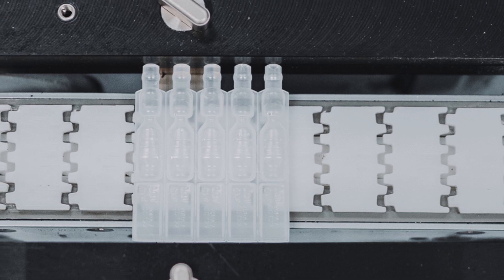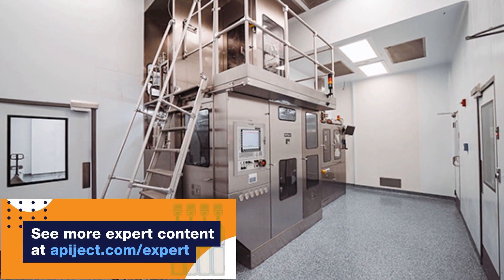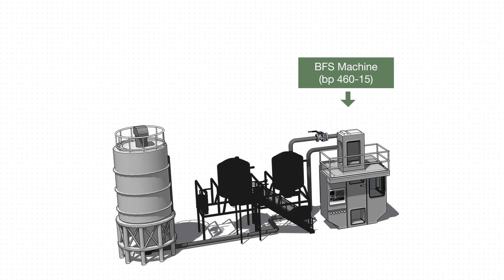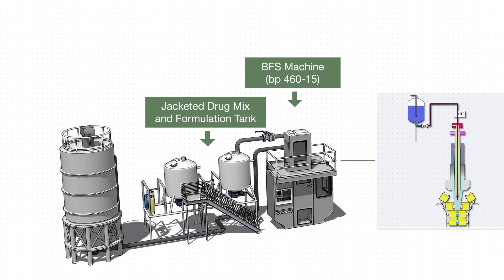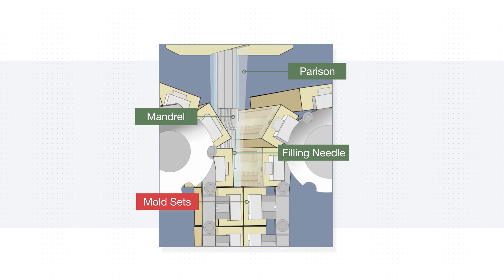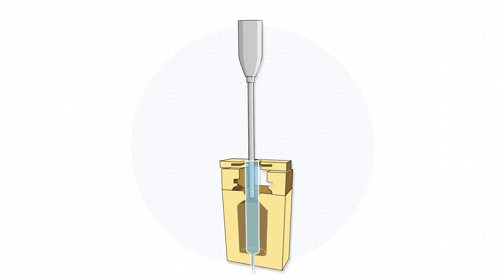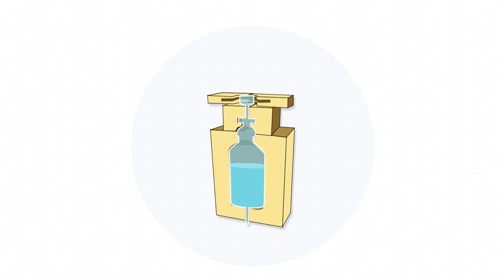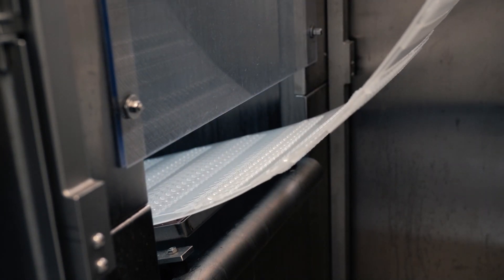3 - Introduction to Blow-Fill-Seal / How Blow-Fill-Seal Works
TIMESTAMPS
00:00 How BFS Works
00:01 BFS Packaging Process
00:48 Rotary 460 Process

The Blow-Fill-Seal liquid packaging process is a series of sequential events, all occurring inside a single machine or a single production line.
• First, a single machine forms the polymer container.
• Then the same machine fills the container with the sterile liquid.
• And it ends by hermetically sealing the container’s opening.

Then the process repeats itself. And this all happens within a matter of seconds.

Details of the BFS process vary by machine model and manufacturer. But all BFS models perform the same general functions. Here’s a look at how the BFS process works on a rotary BFS machine – specifically a bottelpack 460 made by Rommelag.

First, inside the technical area of the BFS machine, pharmaceutical-grade plastic resin beads are heated and extruded to form what is referred to as the parison. This parison is held open by the introduction of sterile filtered air.

As the parison descends, the mold comes together around the soft polymer and forms the shape of the container. The molds are cooled by internally circulating cold water that rapidly cools the polymer and locks in the shape of the container.

In the middle of the parison is a filling mandril that holds a filling needle for each of the containers being filled. Depending on the shape of the container and the volume of liquid, there may be up to 25 containers being formed and filled at each cycle.

These filling needles are jacketed with a cooling liquid that protects the liquid drug or vaccine product from the heat of the parison. The drug, often contained in a tank, is under positive pressure to maintain sterility. A solenoid is used to deliver a precisely metered dose of the drug product to the container.

In this specific rotary BFS machine, the 15 or 20 sets of molds move in sync with the parison. As one set of molds moves down away from the filling needle, the bottom of the next set of molds seals the container, while the top of the mold forms the next container.

Lastly, the BFS molds open, allowing the filled and finished BFS container to leave the machine in a continuous strip and move on to the next phase of the manufacturing line. The BFS process is then repeated for the next series of containers.